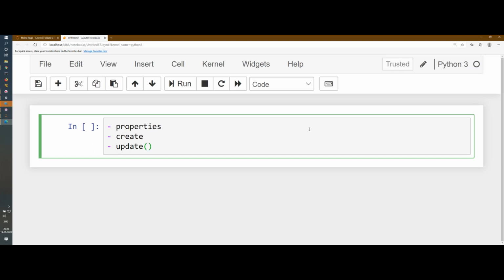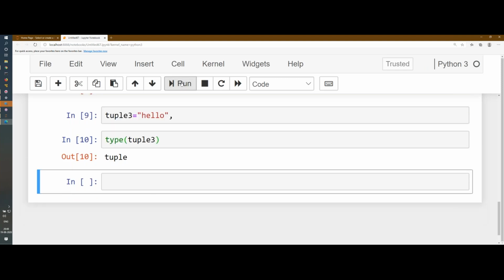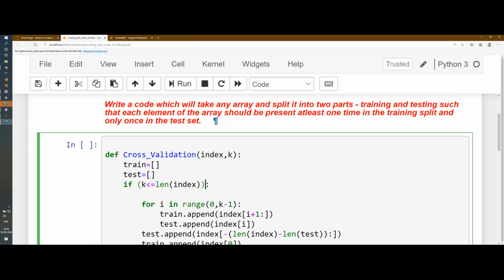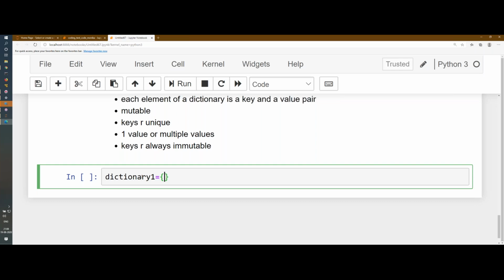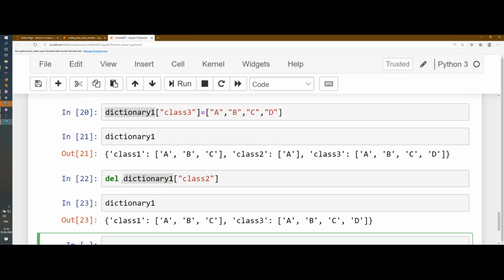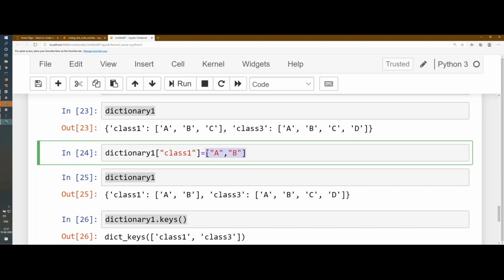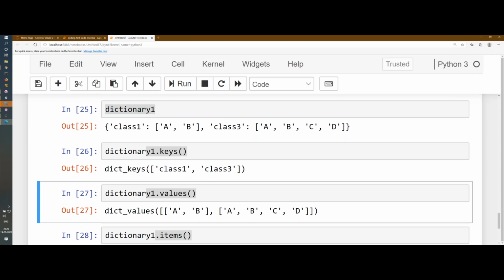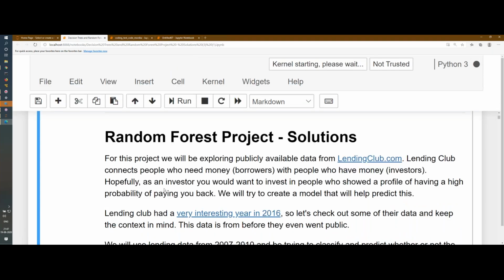Data Science & Machine Learning with Python || Class - 6|| by Mrs. Sasmitha on 19-08-2020 @ 8:30PM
Data Science & Machine Learning with Python || Class - 5 || by Mrs. Sasmitha on 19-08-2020 @8:30PM